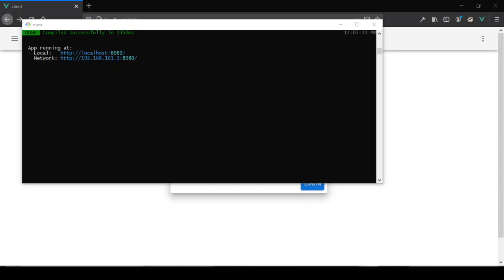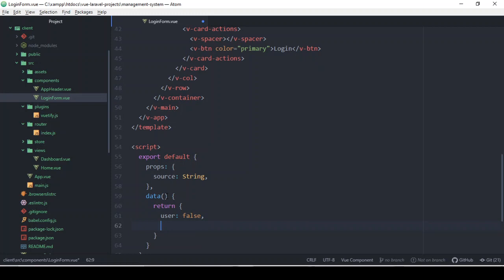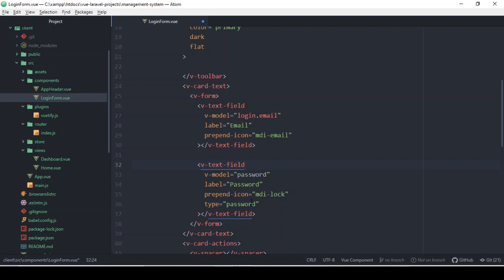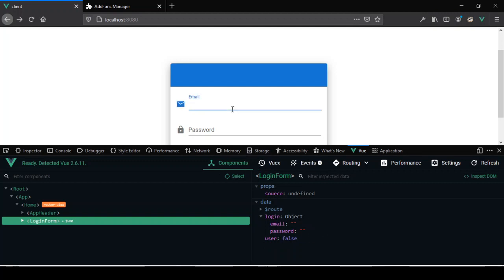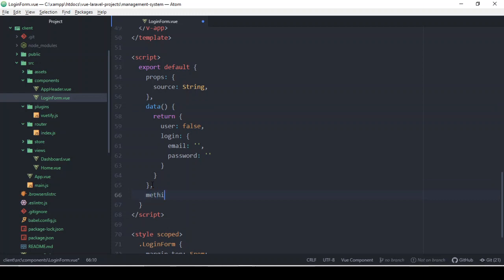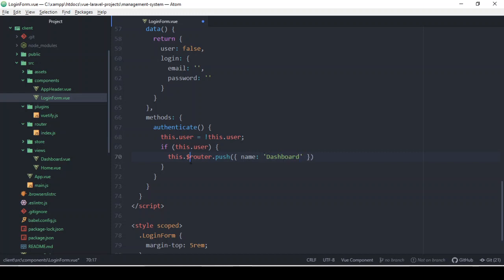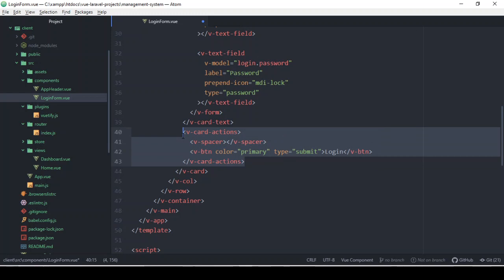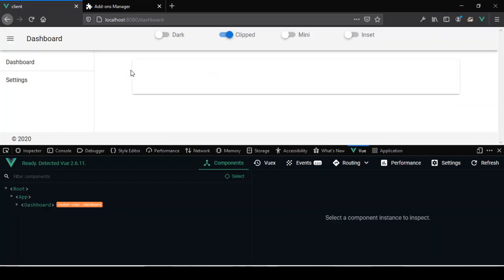Simulating The Login Experience With Vuejs Methods & Vuejs DevTools | 13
In this video we'll take a look at simulating the login experience for a user using vuejs methods and vuejs devtools in our vuejs + laravel management system with API project.